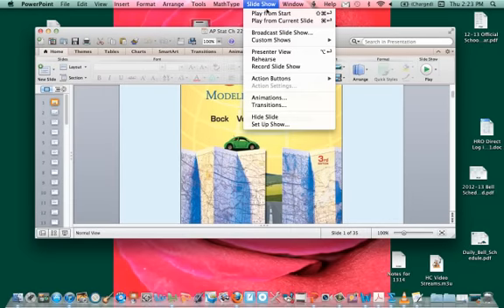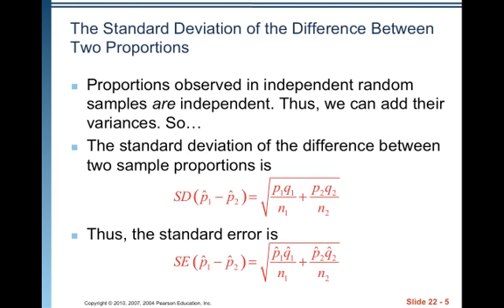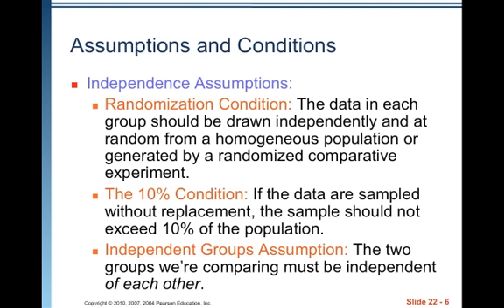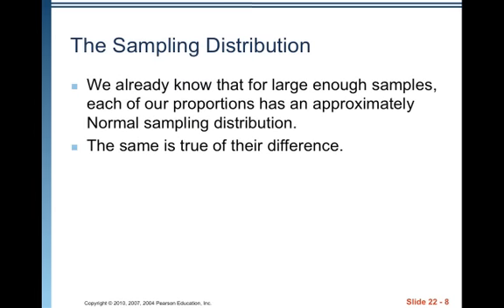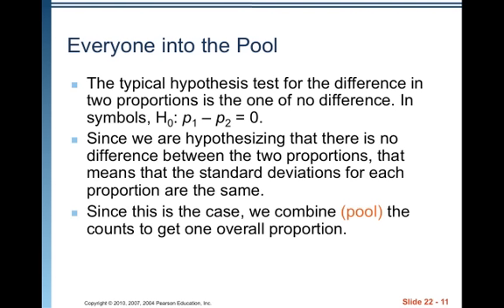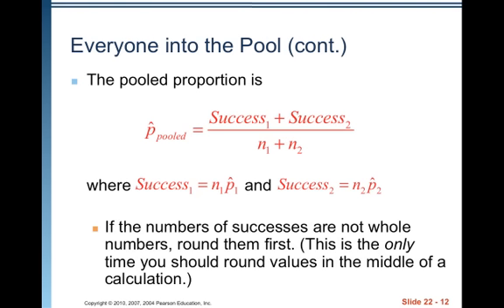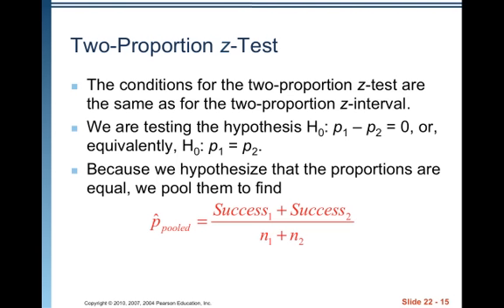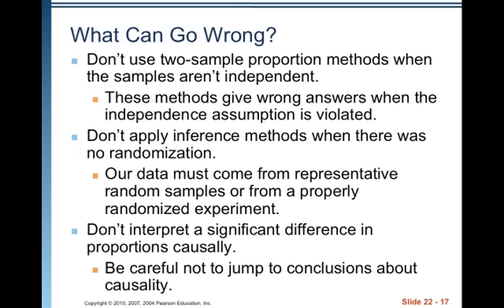AP Stat Ch 22 Video 1 Difference of Proportions.mp4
Table of Contents:

00:03 -
00:05 - Chapter 22
00:09 - Comparing Two Proportions
00:25 - Another Ruler
00:50 - The Standard Deviation of the Difference Between Two Proportions
01:41 - Assumptions and Conditions
02:27 - Assumptions and Conditions (cont.)
02:45 - The Sampling Distribution
02:46 - Assumptions and Conditions (cont.)
02:58 - The Sampling Distribution
03:09 - The Sampling Distribution (cont.)
03:32 - Two-Proportion z-Interval
03:57 - Everyone into the Pool
04:34 - Everyone into the Pool (cont.)
05:12 - Everyone into the Pool (cont.)
05:35 - Compared to What?
05:58 - Two-Proportion z-Test
06:23 - Two-Proportion z-Test (cont.)
06:52 - What Can Go Wrong?
07:28 - Ex. 9, P. 520